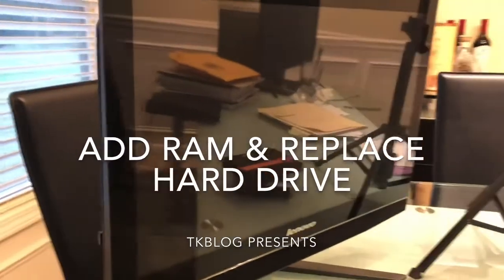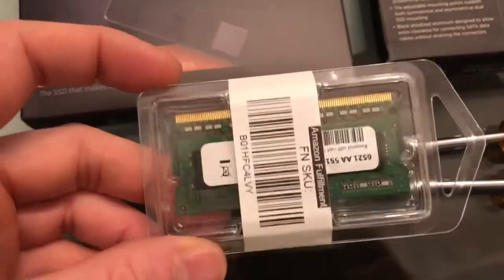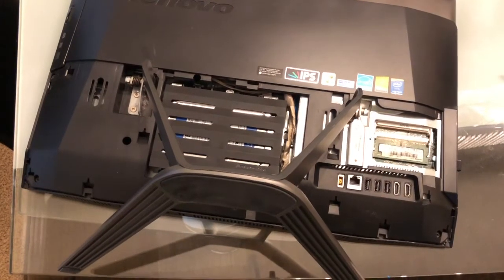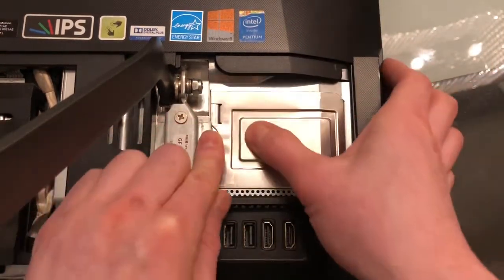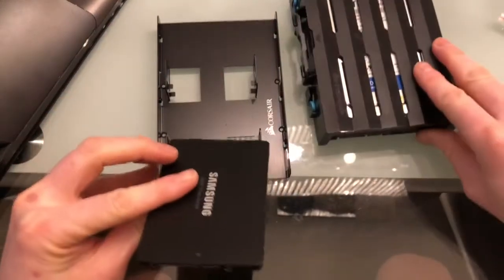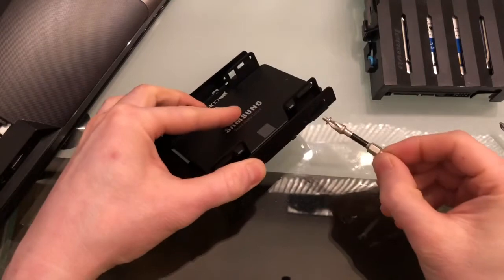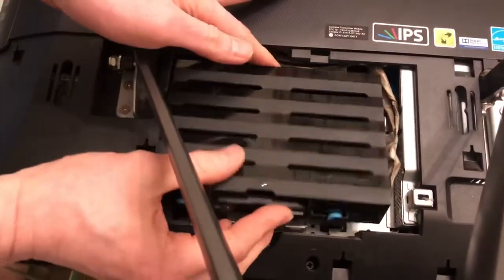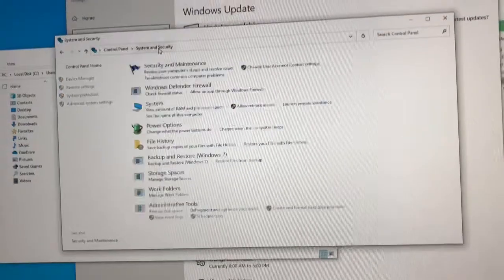Lenovo F0AW - Hard drive and memory upgrade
Memory

SSD Harddrive with mounting bracket